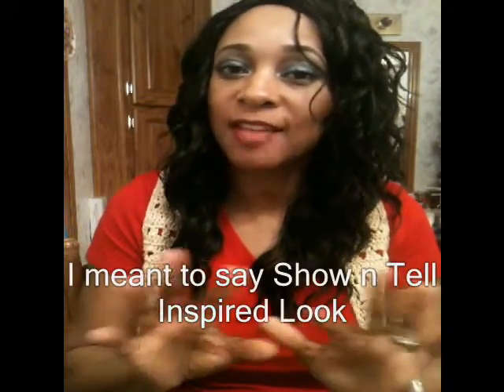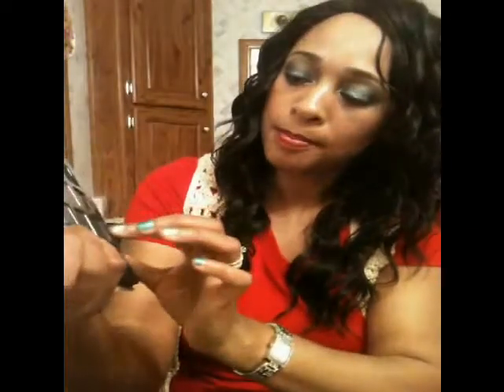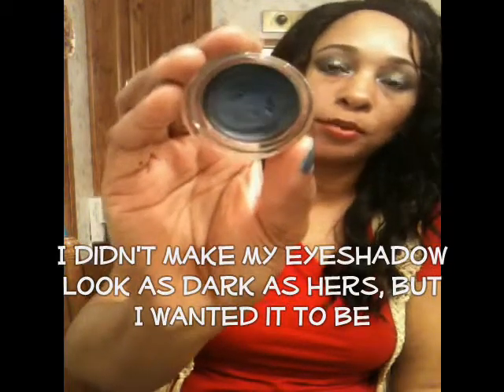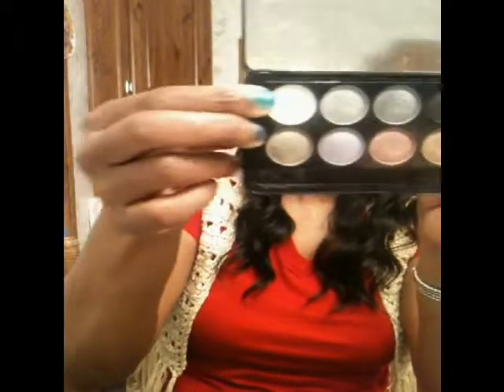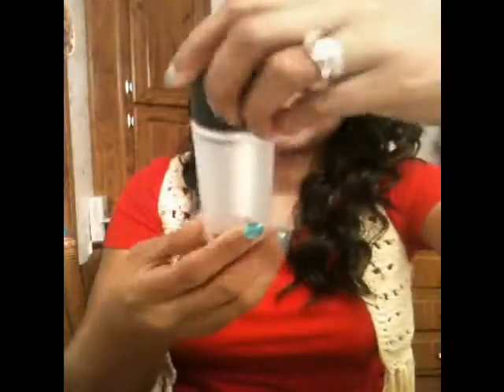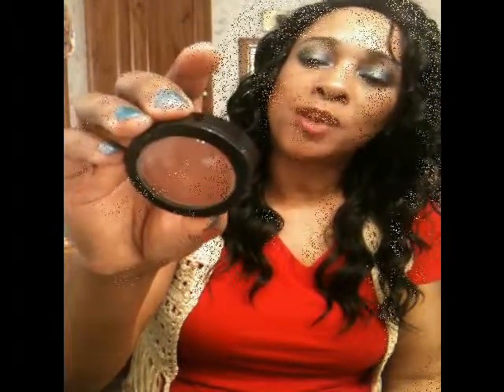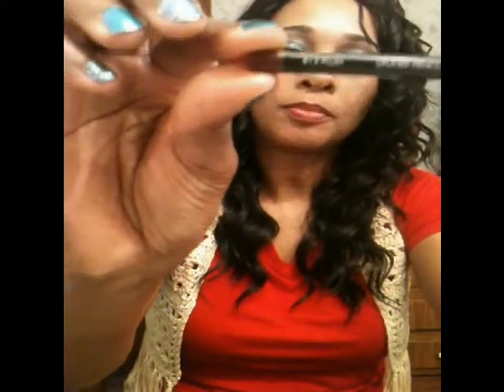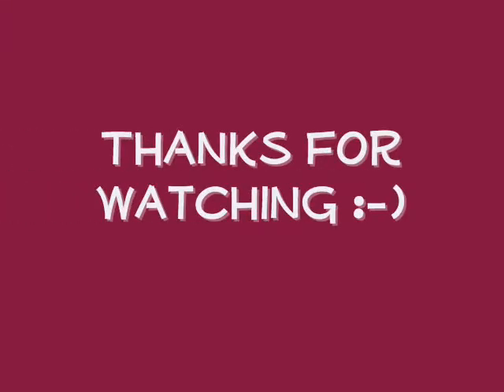Inspired Look Blue Smoky Eye by Destinygodley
I you would like for me to do a tutorial on this look I would be more than happy to show you guys how I achieved this look.  If you LIKE this video please HIT THE THUMBS UP BUTTON  to see more of this videos tutorial or show n tell either or.

Products Used:
Elf palette
Maybelline 24 hr. Color Tattoo Electric Blue
Mac palette
MAC Studio Tech NC45
MAC Skin Finish Powder (Dark)
Elf face powder dark than my usual color
L.A. Colors Blush (Natural)
Lipliner NYX (plum)
Lipgloss Black Radiance (#2334)

Hair:
Zury BOOM Egyptian Wave  Quattro 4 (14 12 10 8 and invisible part)sew in installed on a dome cap